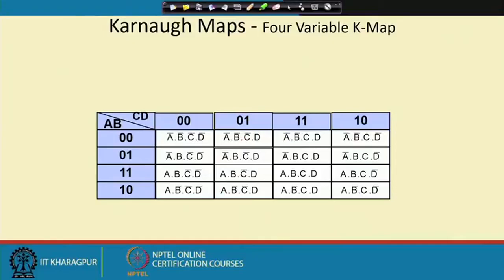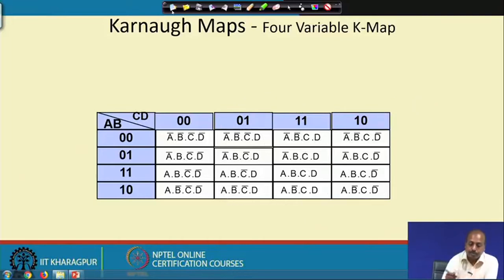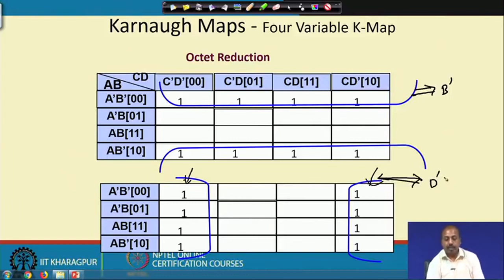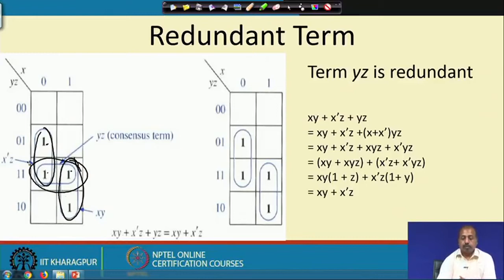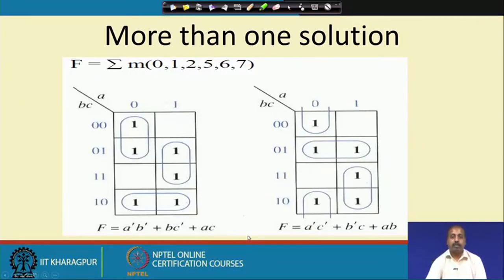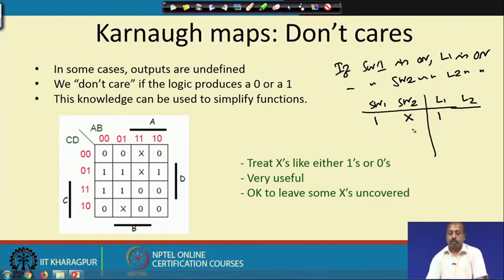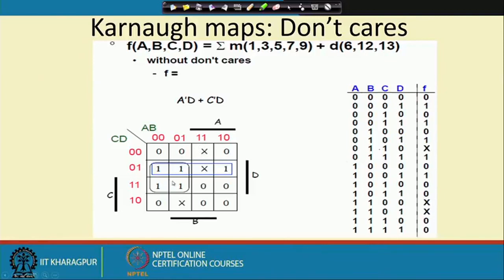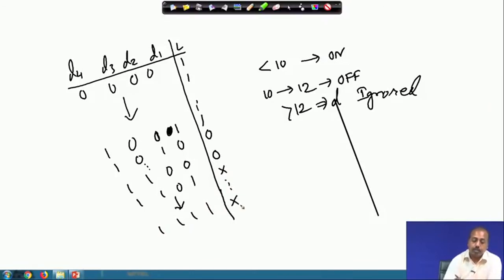Boolean Algebra (Contd.)